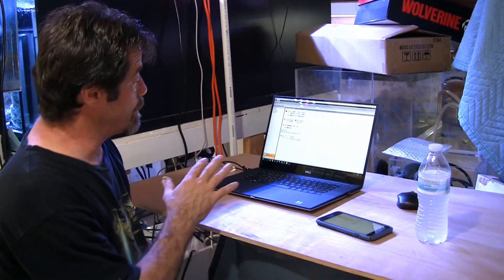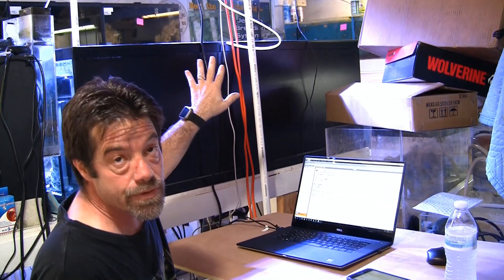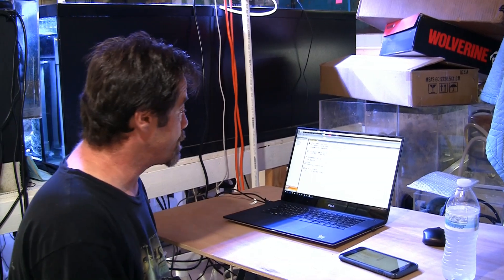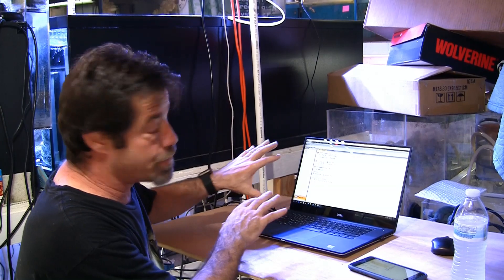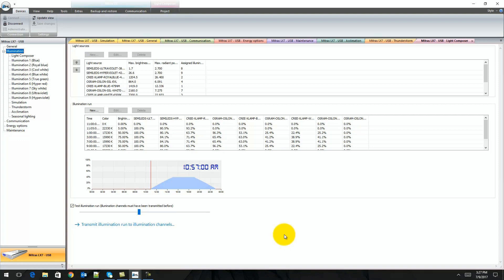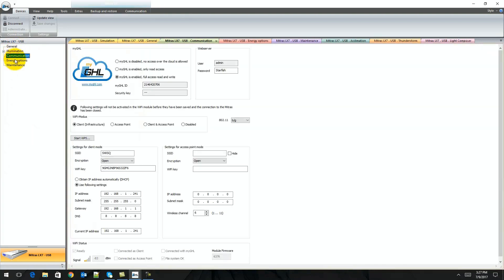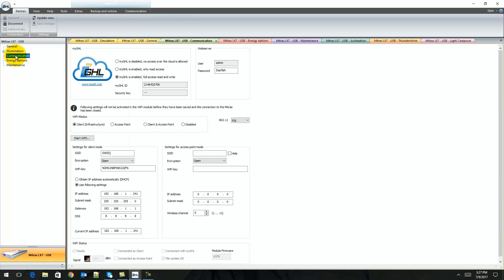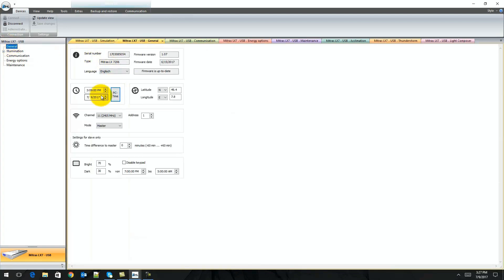Coral Frag Tank, LA Fishguys, Episode 159, part 7 Programming GHL Mitras LED Lights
Follow along on this multi-part episode as Jim Stime of Aquarium Design builds a tank made specifically for growing SPS Coral Frags in LA Fishguys one hundred and fifty ninth episode. Its a multi-part episode detailing the tank, filtration,  pumps, unique rock work, LED  lighting and its high tech computerization.